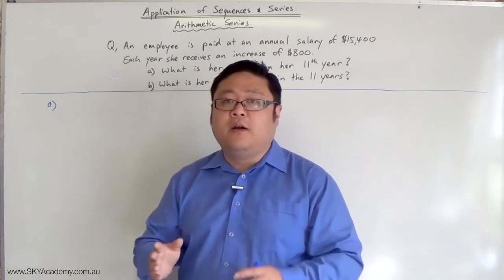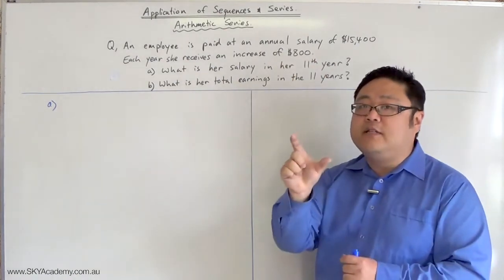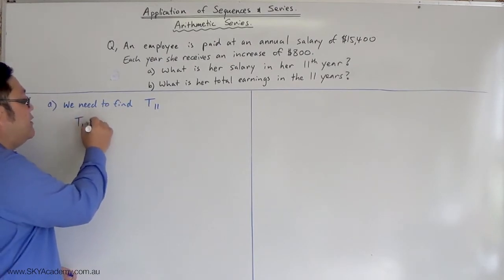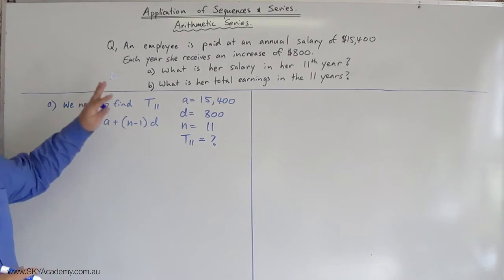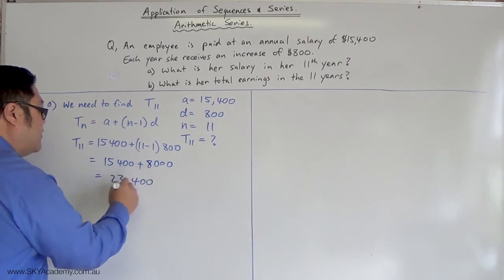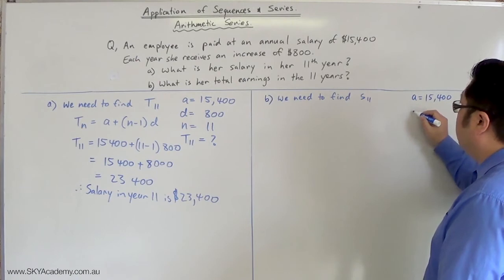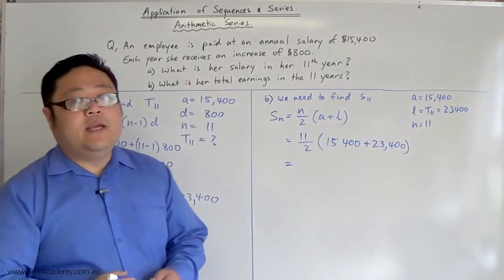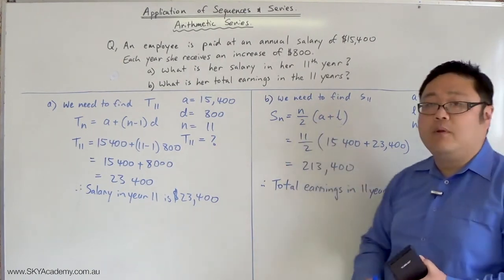Sequence and Series Arithmetic Series Application Sky Academy